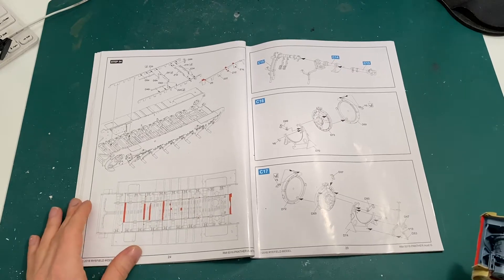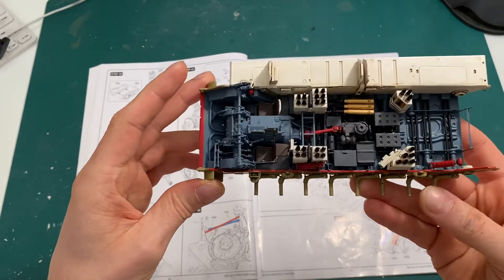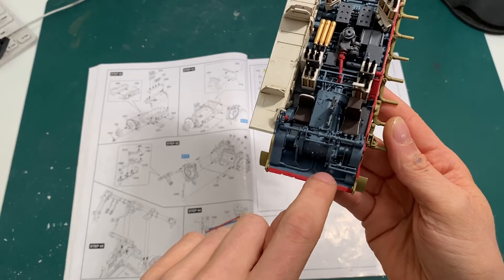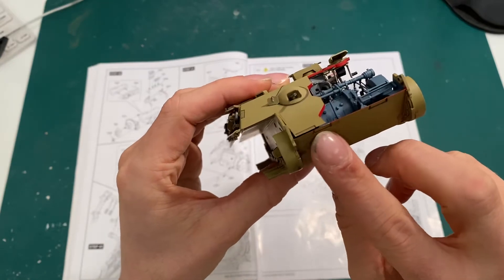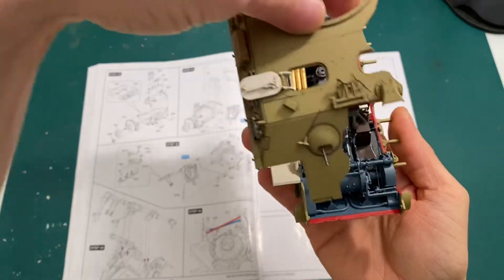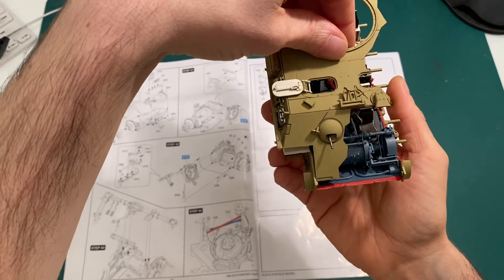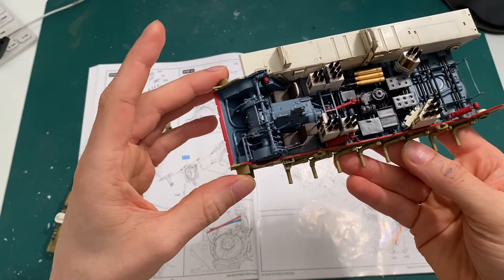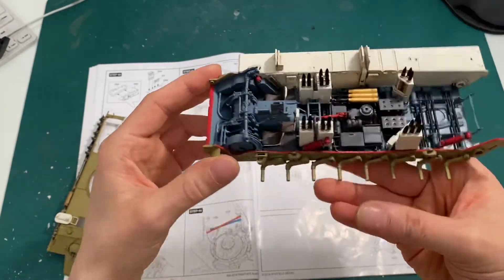Rye Field Model - RF-5019 Panther Ausf.G ( Part 5.)